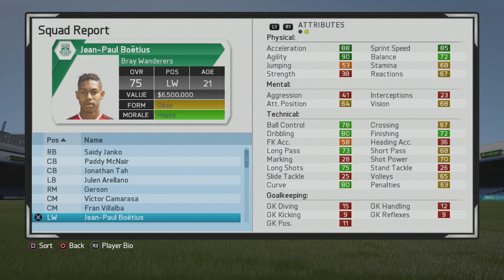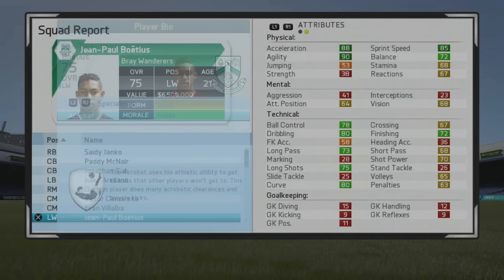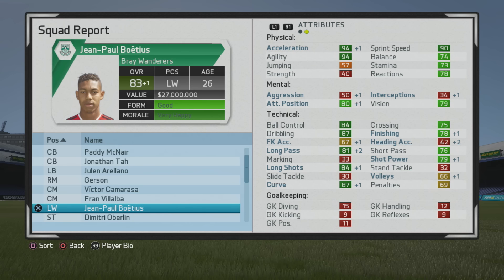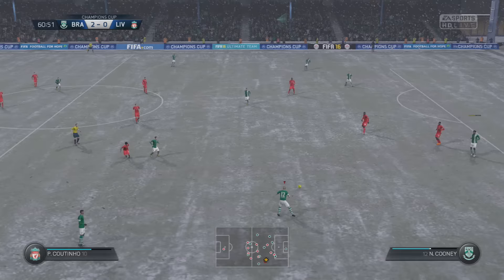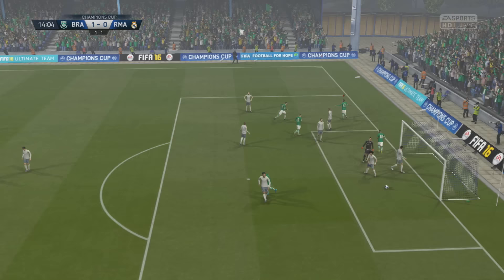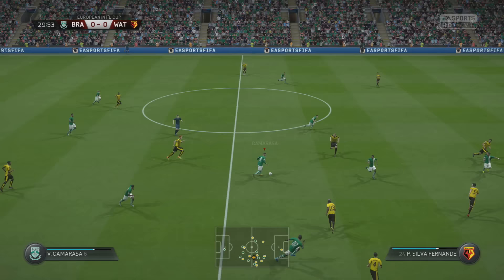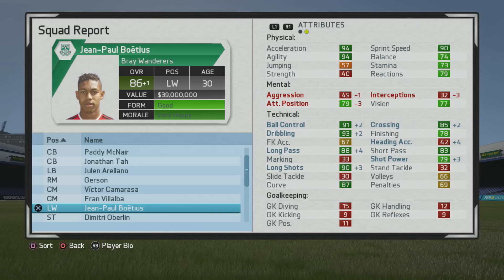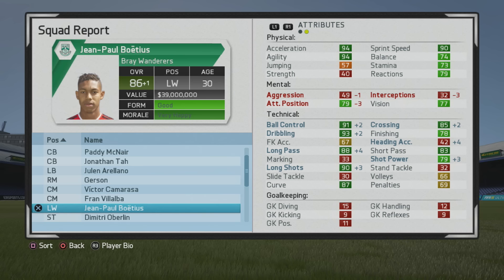FIFA 16 | Jean-Paul Boëtius | Growth Test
A very agile winger who can score goals, has a dangerous long shot and is very strong technically in general